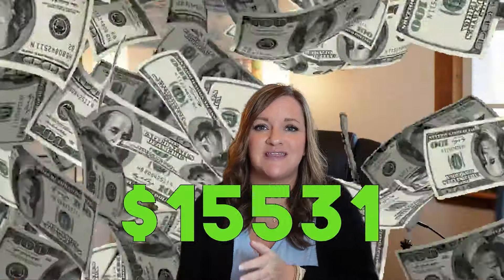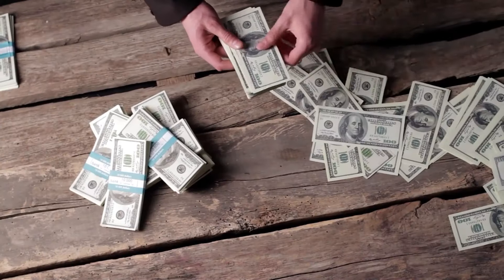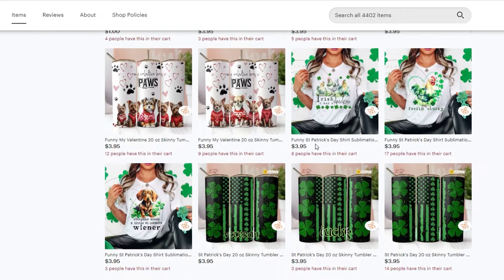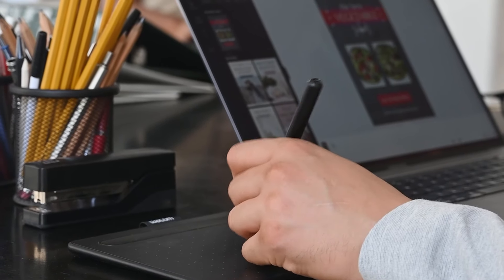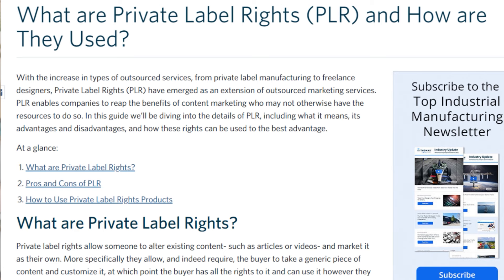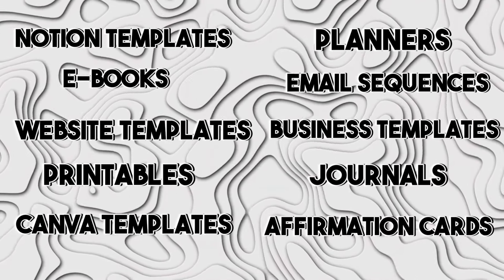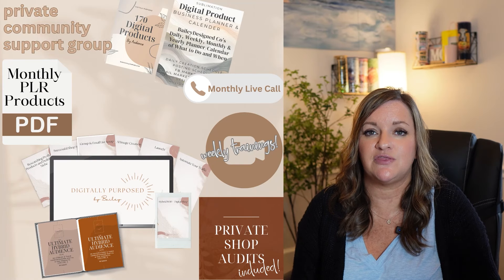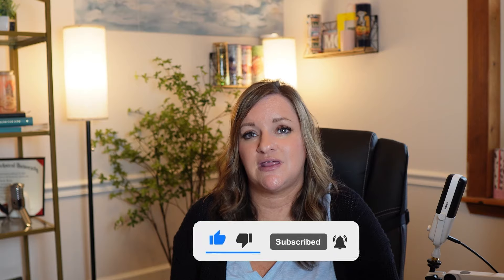The FASTEST Way to 10K Months on Etsy | How to Sell PLR Digital Products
There are thousands of digital products to sell on Etsy. With some of them you'll have to sell thousands to hit 10K months and with others just a few hundred if even. This video is going to go over the easiest way to hit a 10K month on Etsy with PLR digital products which will save you tons of time and money!

How I Can Help You Get More Digital Download SALES on Etsy!! ➡️➡️

🖼️ This will help you get daily trending product ideas, the prompts to make them & their SEO all Copy/Paste/Edit to see Etsy digital product sales ASAP!

⭐ FREE Masterclass: How to find your Most PROFITABLE Digital Product Niche: 10K/Months!➡️

🌸 Free FB Group! Be sure to join here:
🌸 FREE AI Pixels to Profit Digital Product Seller Friends !